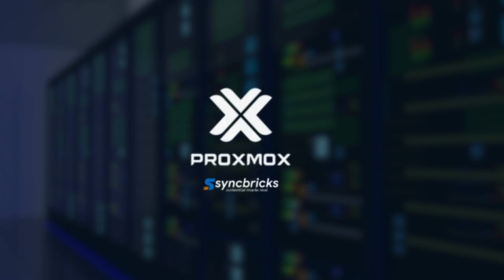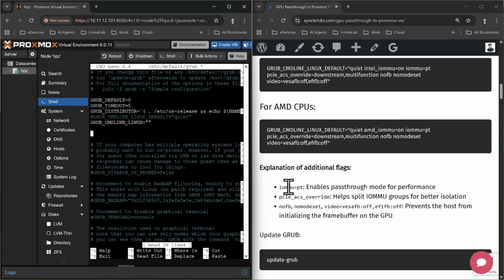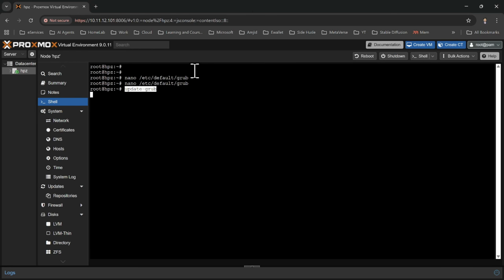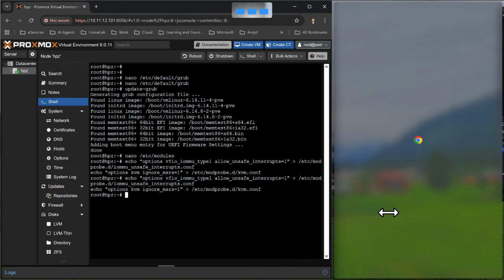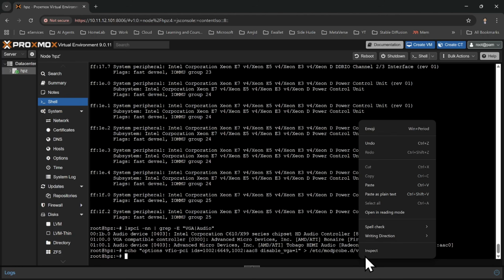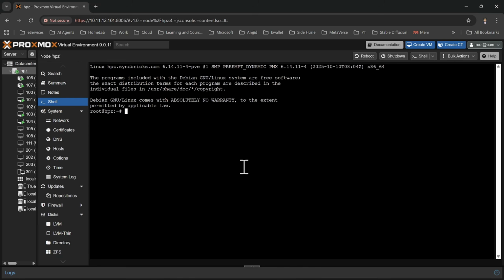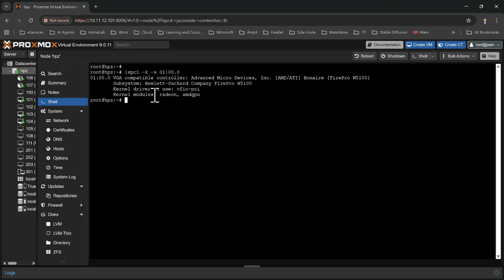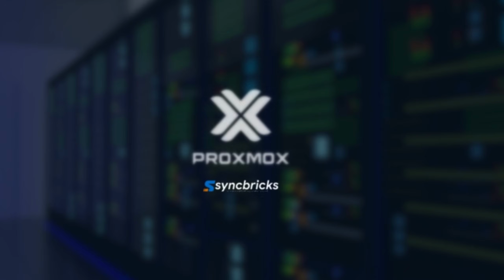How to Enable GPU Passthrough in Proxmox VE | Full Host Setup Guide (AMD & Intel)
Self-hosted AI automation for IT pros - Proxmox, n8n, AI agents and ERP. 130+ lessons, no paywall.

Learn how to configure GPU Passthrough in Proxmox VE using a complete host-side setup with VFIO and IOMMU.

This step-by-step tutorial walks you through everything required on the Proxmox side before attaching a GPU to a virtual machine — perfect for gaming VMs, AI workloads, and media servers like Plex or Jellyfin.

✅ What you will learn:
• Enable Intel VT-d or AMD-Vi for passthrough
• Configure GRUB kernel parameters
• Load VFIO modules for PCI passthrough
• Blacklist host GPU drivers (AMD/NVIDIA)
• Identify GPU PCI device IDs (VGA + Audio)
• Bind GPU to vfio-pci driver
• Verify passthrough with lspci

🖥 Hardware used in this video:
• AMD FirePro W5100 GPU (example)
• Proxmox VE 8/9 compatible setup

📌 Note: This video focuses **only on the Proxmox host configuration**. A follow-up video will cover VM configuration (Windows/Linux) and VBIOS passthrough.

📥 Bonus Resources:
• Command Cheat Sheet (Download available in course)

⏱ Timestamps:
00:00 Intro
00:32 Enable IOMMU (GRUB)
02:10 Add VFIO Modules
03:00 Blacklist GPU Drivers
03:30 Find PCI IDs
04:20 Bind GPU to vfio-pci
04:40 Update initramfs & Reboot
05:09 Verification (lspci -k)
06:49 How to Passthrough GPU to VM